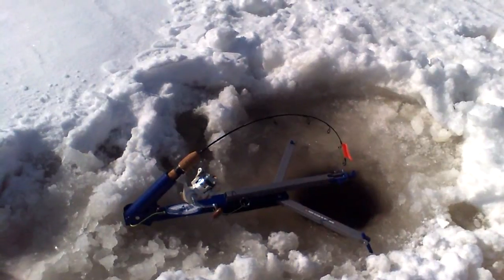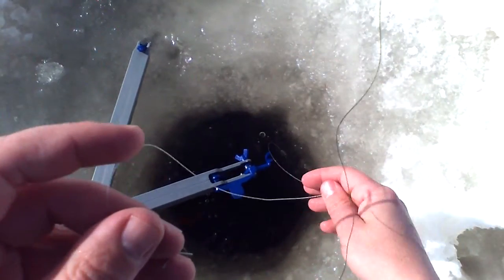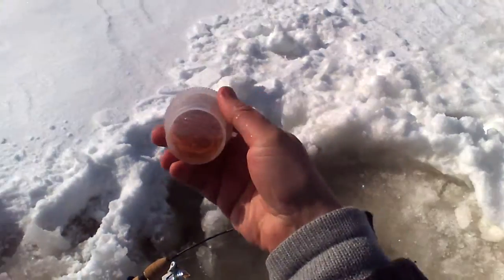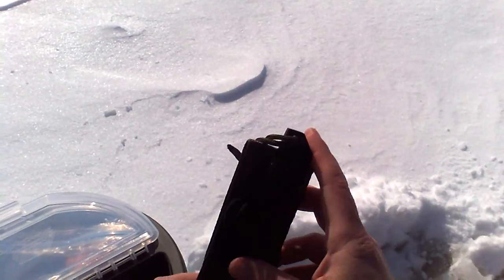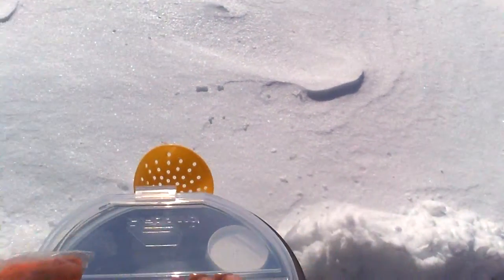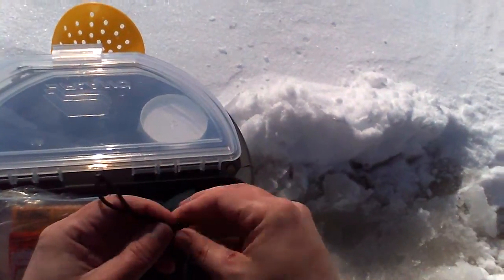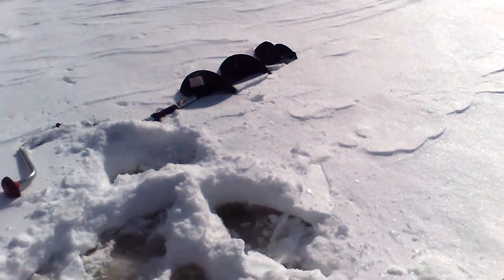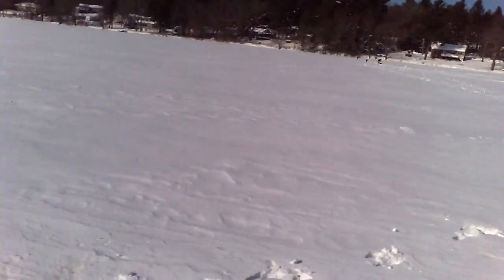Ice Fishing, Pratt Pond, Upton, MA